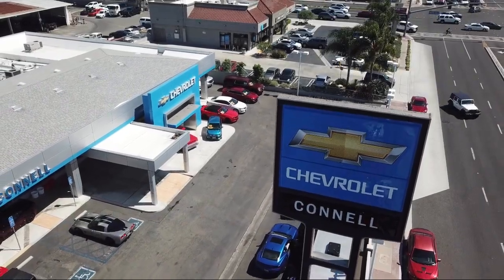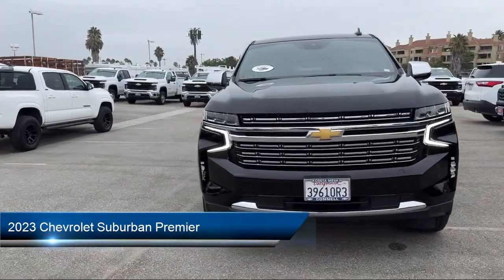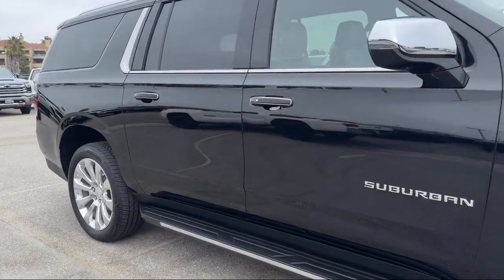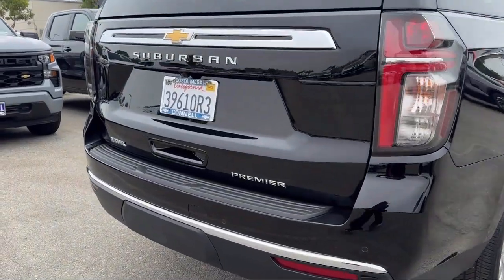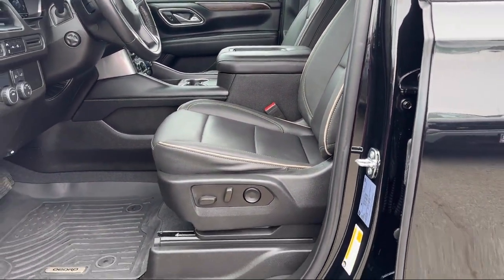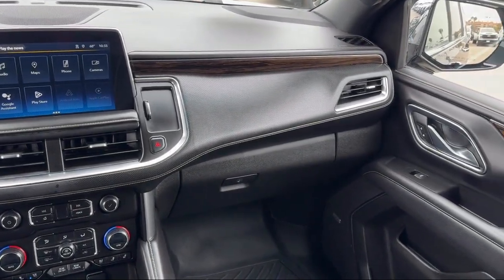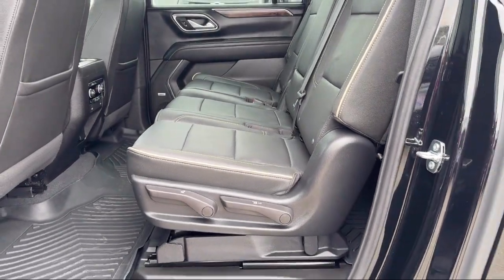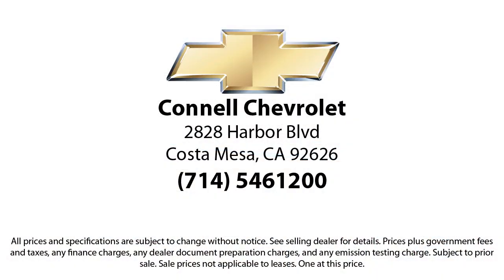2023 Chevrolet Suburban Premier Costa Mesa Newport Beach Irvine Huntington Beach Orange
2023 Chevrolet Suburban Premier Stock Number: P159455BB Vin:1GNSCFKT1PR159455.

Connell Chevrolet
2828 Harbor Blvd.